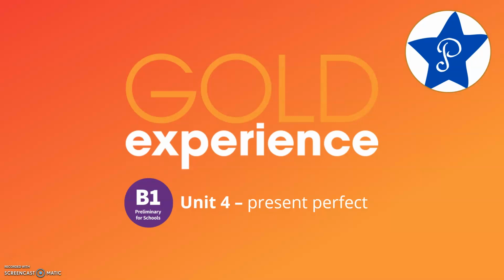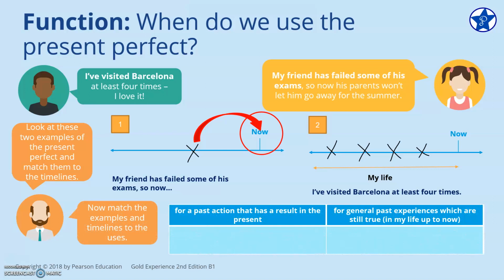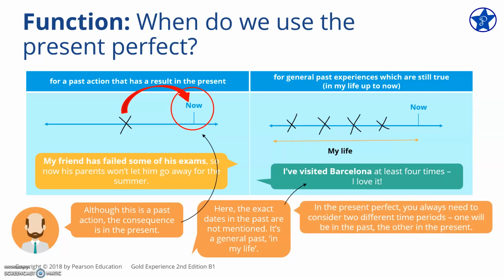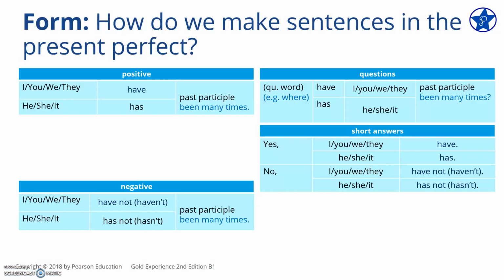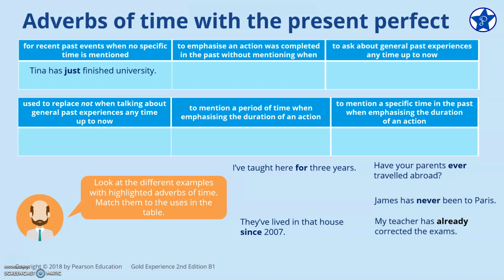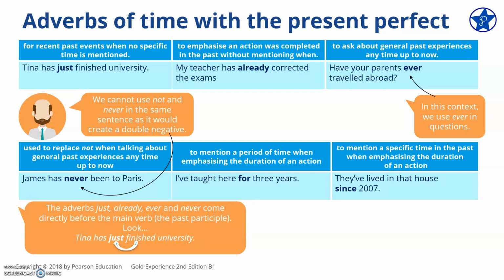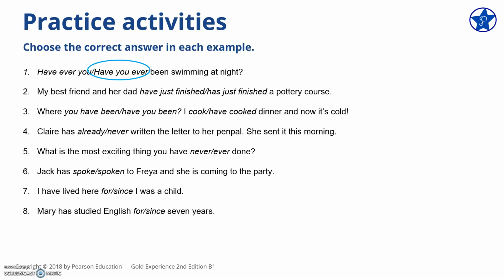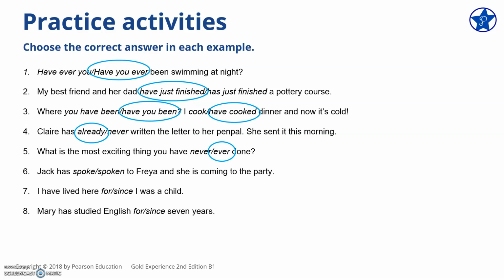PET 1 - GOLD experience B1 - Unit 4 - Present Perfect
A flipped classroom video for my PET 1 students (Preparation for PET for Schools). Music Presentation: Pearson English

0:00 Introduction
0:50 Function: When do we use the
2:31 Form: How do we make sentences in the
4:21 Adverbs of time with the present perfect
6:25 Practice activities Choose the correct answer in each example.